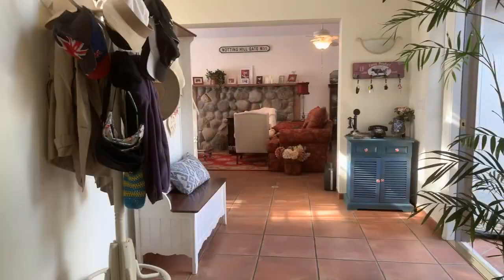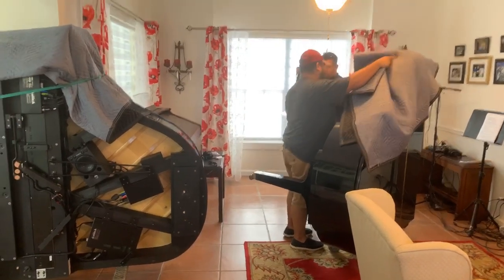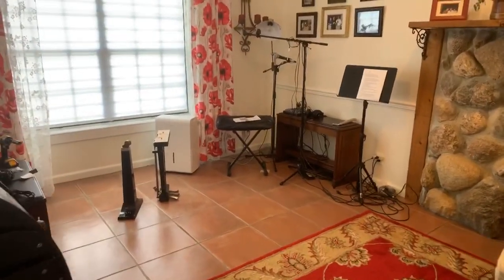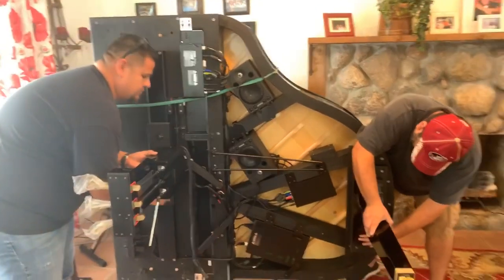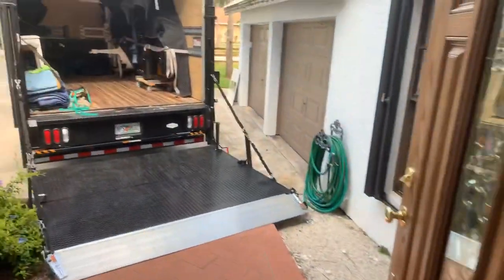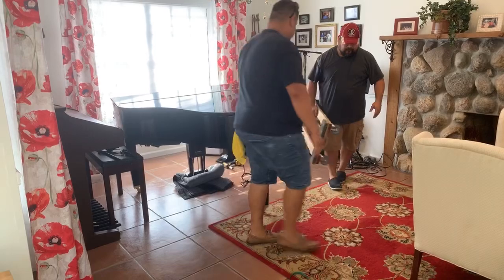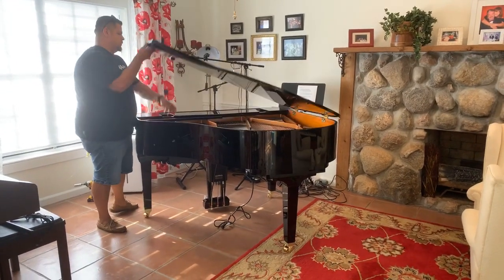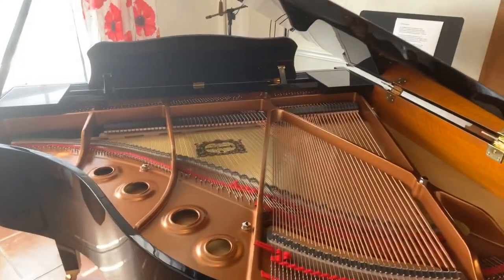What’s it like to get a new piano delivered? Let’s find out!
This is super exciting. The new piano has just arrived! Yamaha GB1K Disklavier Enspire. for their support!